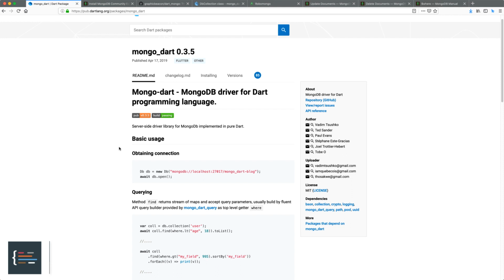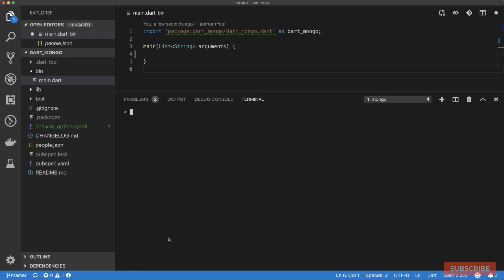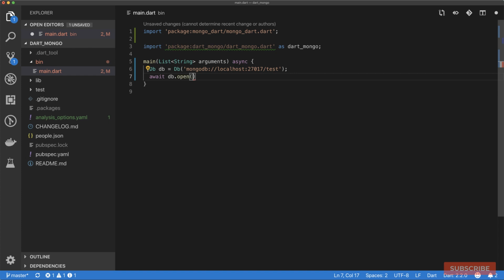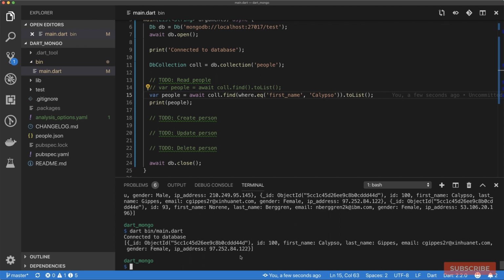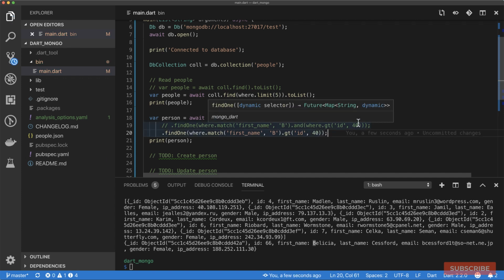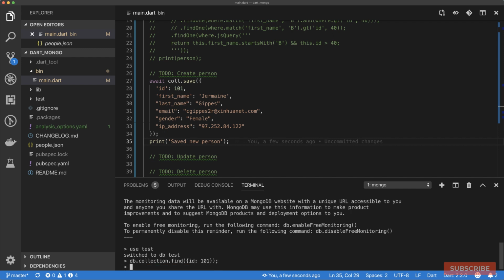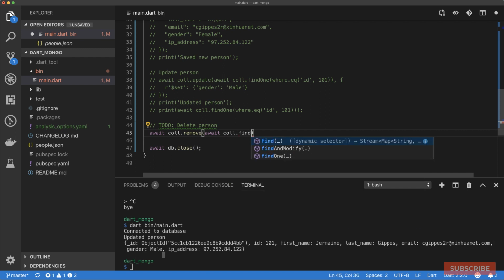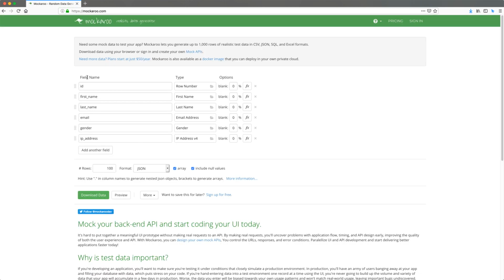Dart and MongoDB Tutorial #1: Using the mongo_dart package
In this video series, we will learn how to talk to a MongoDB database with Dart, using the mongo_dart package. MongoDB is a well-known NoSQL database that stores its items as JSON documents (BSON to be exact). At the end of this video, you will be comfortable setting up a MongoDB database, connecting to your database, creating your own collections and performing CRUD operations.

Please leave us your feedback in the comments, and let us know what you would like us to demonstrate next! You can reach out in the comments below or on Twitter using Dartlang MongoDB NoSQL.